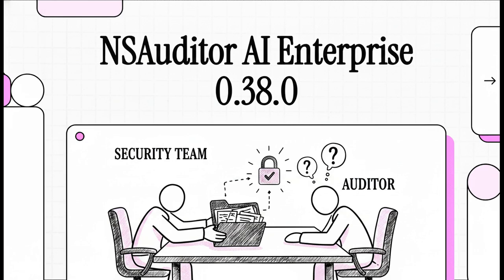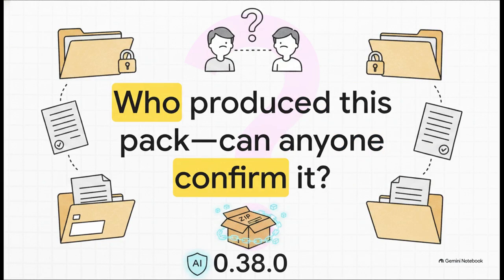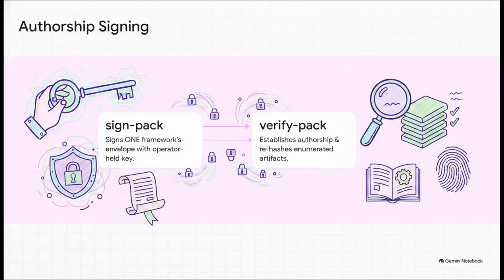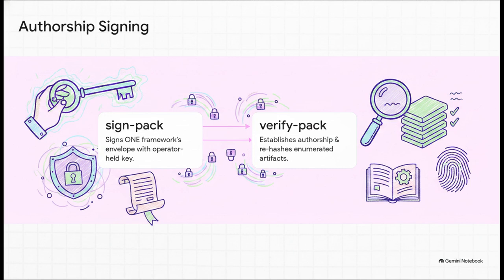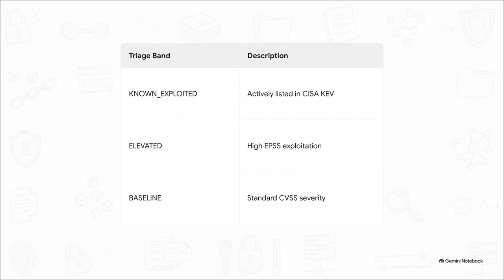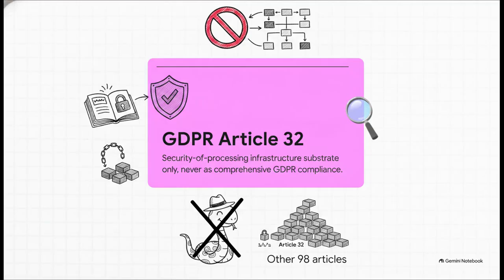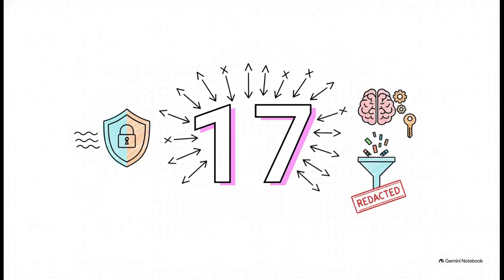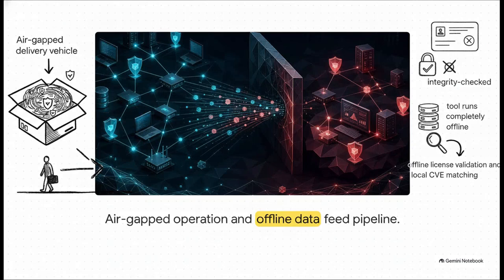SOC 2, HIPAA & PCI DSS Evidence From ONE Read-Only Scan | NSAuditor AI Enterprise 0.38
Every audit asks the same question: prove that your cloud actually enforces the controls you claim.

Most teams answer it with four to six weeks of screenshots, CSV exports and Slack threads. NSAuditor AI Enterprise answers it with one read-only command.

ONE SCAN. SEVEN COMPLIANCE EVIDENCE PACKS. ZERO DATA EXFILTRATION.

=== SEVEN FRAMEWORKS, ONE READ-ONLY SCAN ===
Framework-mapped, hash-chained evidence generated simultaneously for:
- SOC 2
- HIPAA 164.312
- NIST CSF 2.0
- PCI DSS v4.0.1
- ISO/IEC 27001:2022
- CIS Controls v8
- GDPR Article 32

=== WHY BUYERS PICK IT ===
ZERO DATA EXFILTRATION - enforced in code, not promised in a policy PDF. Your credentials, inventory and findings never leave your environment. There is no SaaS backend pulling your cloud into someone else's platform.
NO DPA. NO BAA. NO SOC 2-ON-THE-SCANNER. The scanner is not a data processor under HIPAA, GDPR or PCI DSS - so procurement stops being the long pole in your audit.
READ-ONLY BY CONSTRUCTION - build-breaking tests block mutating API calls. It cannot change your infrastructure.
AIR-GAPPED OPERATION - offline JWT licensing, no phone-home, offline CVE data. Fits FedRAMP, DFARS and CMMC threat models.
HASH-CHAINED EVIDENCE - SHA-256 sidecar per artifact, optional RFC 3161 trusted timestamps.
HONEST COVERAGE, NO THEATER - every pack declares what is covered, what is partial and what is out of scope. No silent false-cleans.

=== NEW IN 0.38.0: SIGNED EVIDENCE PACKS ===
compliance sign-pack signs a framework's chain-of-custody envelope with an operator-held Ed25519 key stationed at your approval point - the scanners themselves stay keyless.
compliance verify-pack checks the signature AND re-hashes every artifact the envelope names against the files on disk. 'signature VERIFIED' and 'ARTIFACT_HASH_MISMATCH' stay separate verdicts instead of collapsing into one green checkmark.
Your auditor can verify a pack offline with standard openssl. No vendor software required.
Exit codes are three-state: 0 verified, 1 violation, 2 unmeasurable - so a check that could not run never masquerades as a pass.
Scope is stated plainly on every run: a signature establishes that the holder of a key asserted authorship of one framework's envelope and its four artifacts. It is not a vendor attestation, not proof the scan ran, and not proof the findings are true. That precision is the product.

=== FIND WHAT OTHER SCANNERS MISS ===
55 plugins (27 Community + 28 Enterprise). 27 cloud auditors across AWS, Azure and GCP - the same binary, with 17 AWS regions auto-enumerated per scan.
- IAM Deep Auditor: shadow-admin escalation chains
- Transitive security-group reachability paths that single-SG audits silently miss
- S3 auditor: ACL x policy x PublicAccessBlock join
- Backup Auditor: ransomware-resilient config + LogicallyAirGappedBackupVault attestation
- RDS encryption/Multi-AZ/rotation with kms:DescribeKey cross-reference
- EC2 security-group perimeter across 23 restricted ports (CIS Foundations v3.0)
- SES DKIM/DMARC chain verification, GuardDuty and Inspector2 enablement evidence
- Azure Storage hardening, NSG perimeter, Key Vault deep audit with HSM-backing detection
- GCP Cloud Storage (UBLA, CMEK) and IAM service-account impersonation graph
Exploit-first triage with the CISA KEV catalog and FIRST EPSS scoring, so you fix what is actually being exploited first.

=== FITS THE STACK YOU ALREADY HAVE ===
Ships as an npm package (Node 20+) or a distroless, non-root Docker image. Opt-in GRC connectors for Vanta, Drata and Secureframe with ZDE-redacted egress. Built-in MCP server so Claude and other AI assistants can run scans and read findings directly.
Continuous exposure management (CTEM): unlimited scan-history retention, delta detection across scans, severity-thresholded webhook alerting.

=== PRICING ===
Community - Free, MIT licensed
Pro - $39/mo billed annually ($49 month-to-month)
Enterprise Base - $2,000/yr, up to 5 seats
Enterprise Growth - $5,000/yr, up to 25 seats, dedicated Slack channel + SLA
Enterprise Scale - $10,000+/yr, unlimited seats, dedicated engineer, 4-hour critical response
Every Enterprise tier includes all 55 plugins, all seven frameworks and air-gapped operation. Also on AWS Marketplace.

=== GET RUNNING IN MINUTES ===
npm install -g nsauditor-ai@latest @nsasoft/nsauditor-ai-ee@latest
nsauditor-ai license install enterprise_eyJ...

Network security auditing since 2004. Nsasoft LLC, Las Vegas, NV.